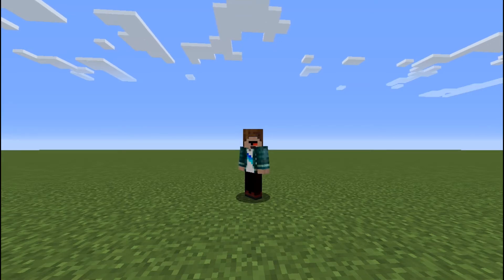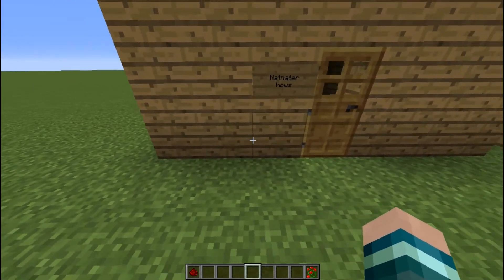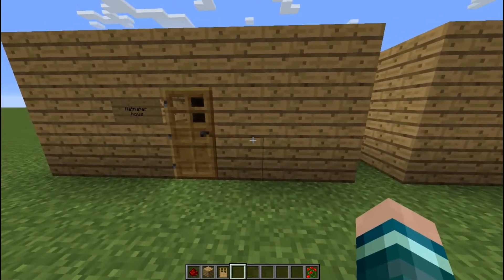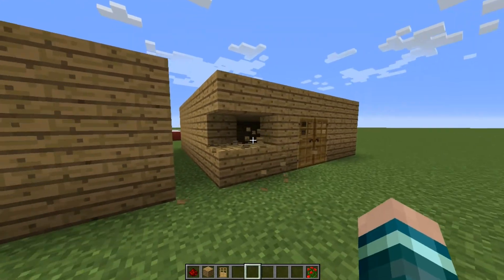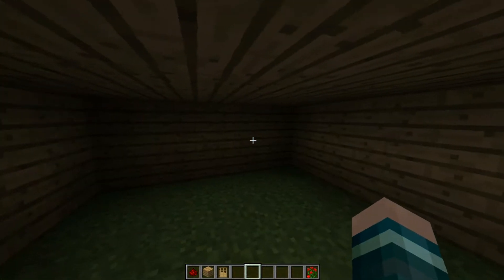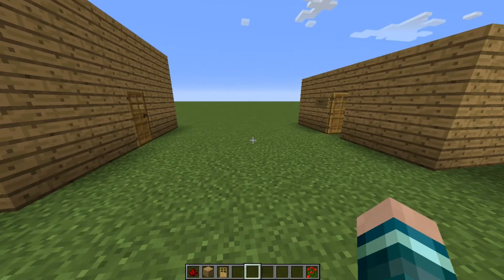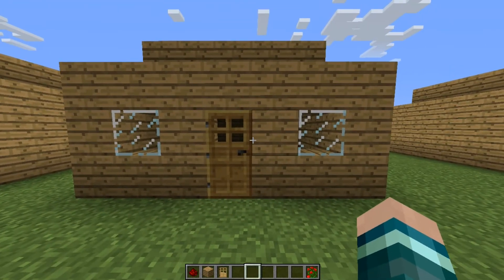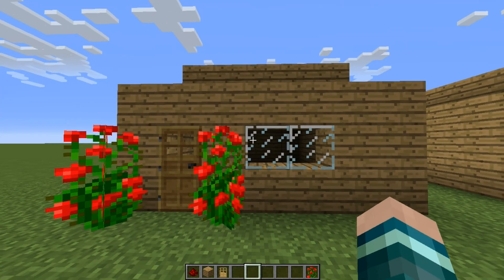SoftSlayer Building Theory 1 - The Basics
Heya!  Time to start learning how to build!